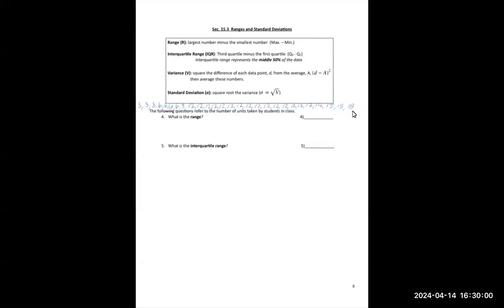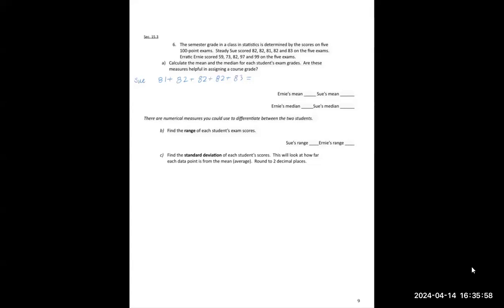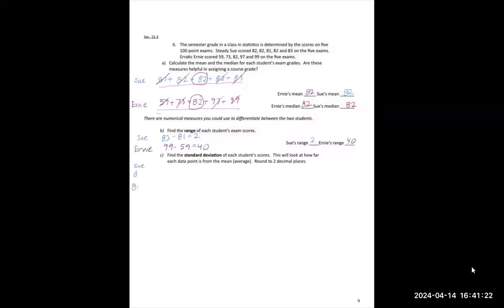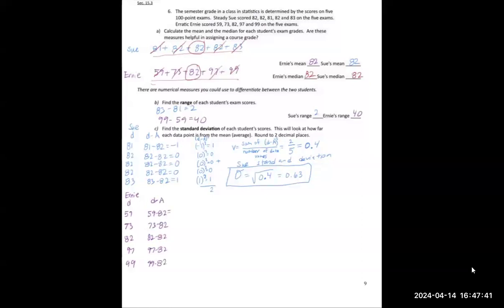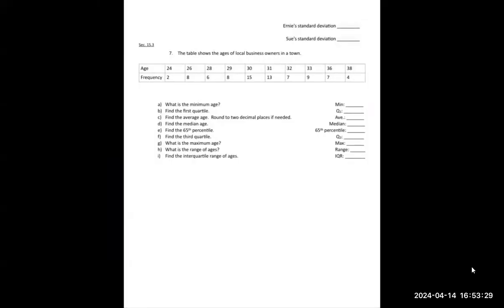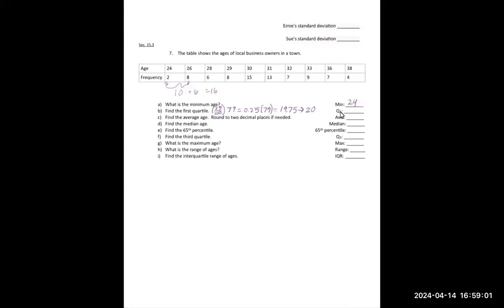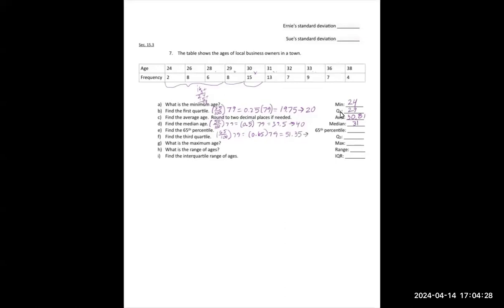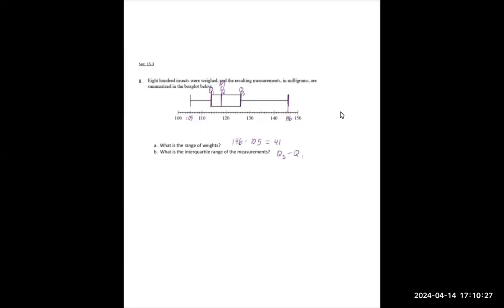Finding the Range and Standard Deviation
This video explains how to find by hand the range and standard deviation of a set of numbers.